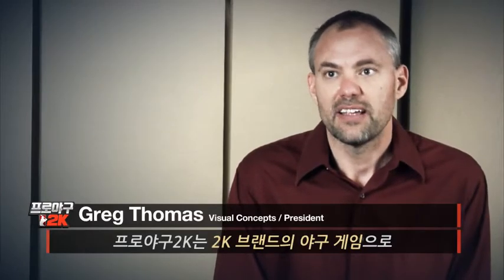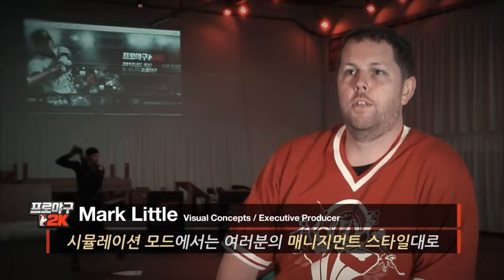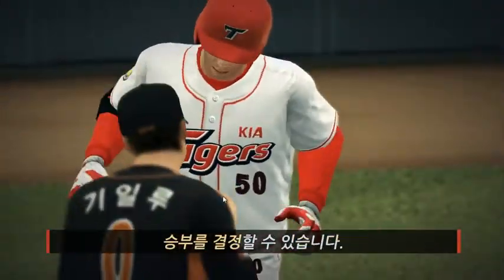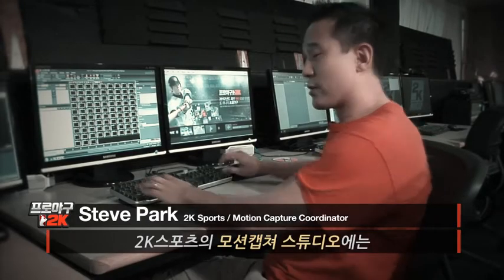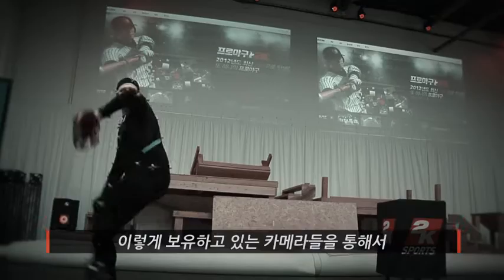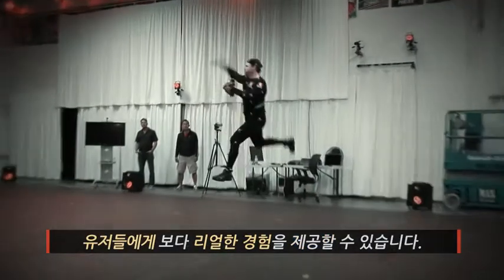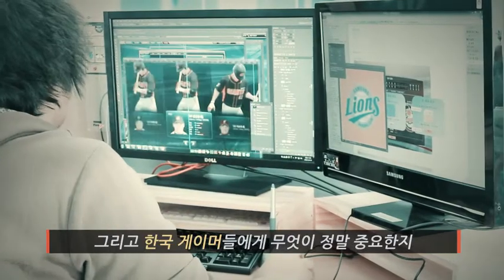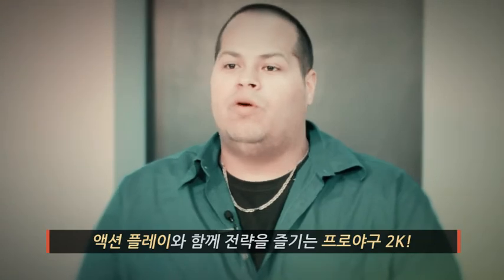[게임포커스] 프로야구2K 스탭인터뷰